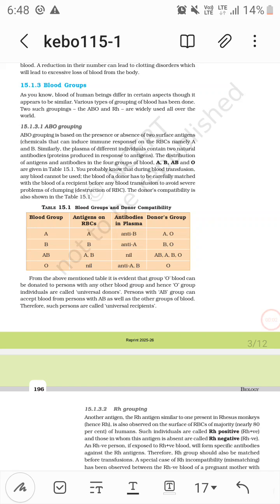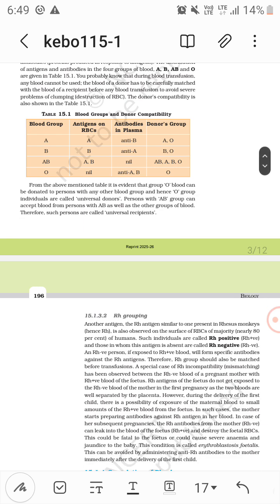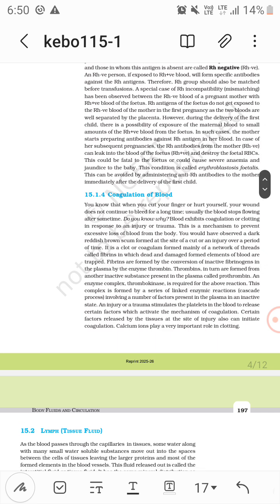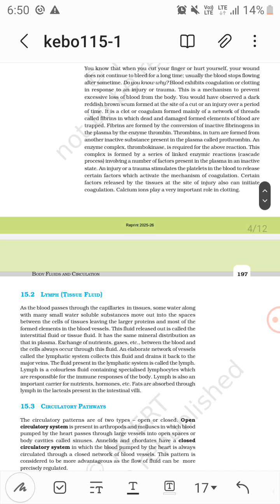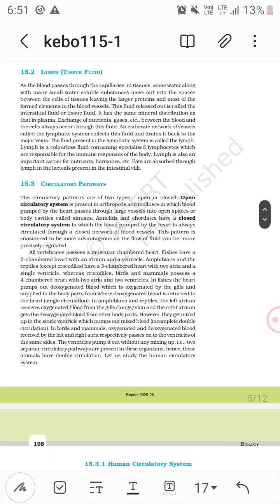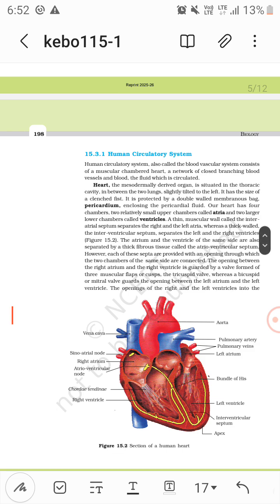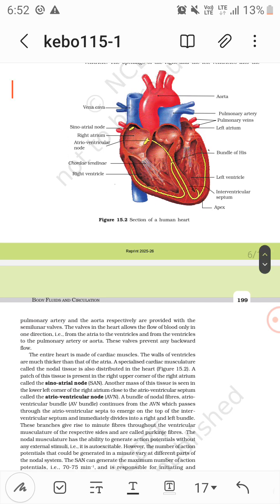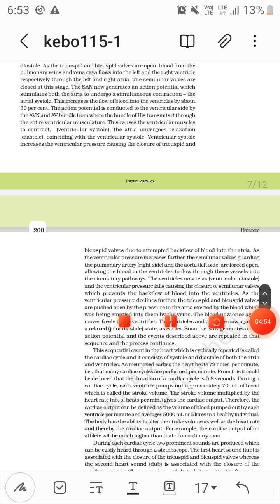Body Fluids and Circulation - neet 2026 ncert chapter class 11th human Physiology